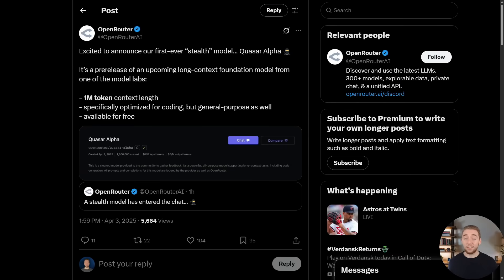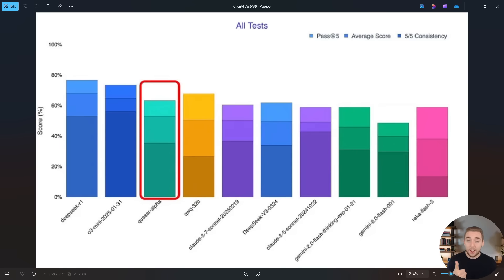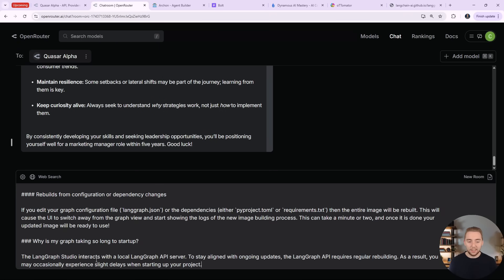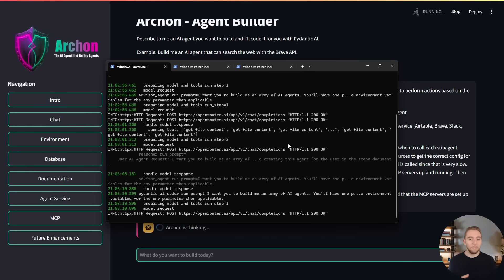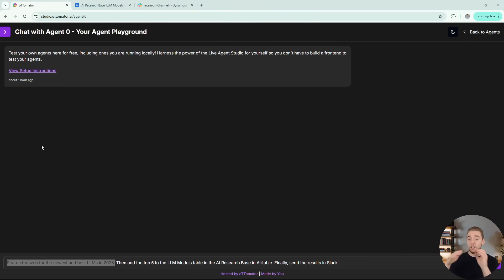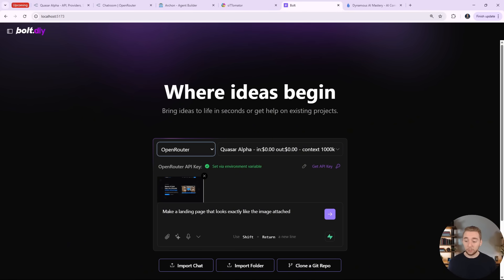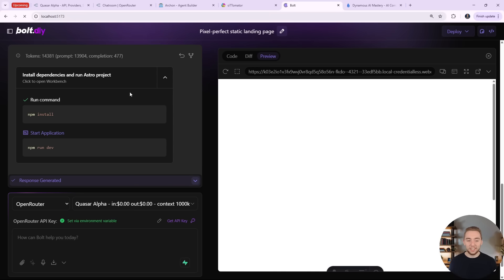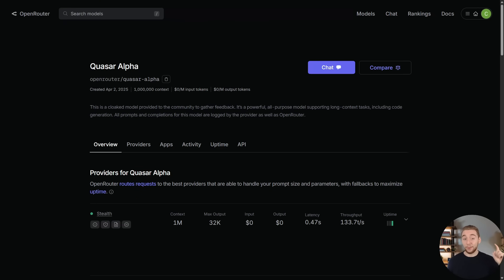BRAND NEW "Stealth" LLM Released on OpenRouter (It's a BEAST)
I almost never post off schedule but this new secret LLM is worth showcasing. OpenRouter has recently partnered with an unknown model lab (OpenAI? Anthropic? Google?) to bring us a FREE prerelease of a super impressive new foundational model - code name Quasar Alpha. This could be GPT-5, Claude 4, Gemini 3.0, or none of the above - we have no idea!

With a 1M token context length and insanely fast speeds, it's definitely an LLM to try now and watch out for the release of. A lot of people are thinking this seems like a Gemini model, but it's hard to tell right now.

In this video, I test out Quasar Alpha as an AI agent builder (with Archon), as an AI agent, and as a coding assistant (with bolt.diy). The results were impressive and I'm VERY glad I spent the time trying out this model in depth.

The waitlist is now OPEN for Dynamous AI Mastery - an exclusive community for early AI adopters like you to master AI & AI Agents and transform your career and business:

00:00 - Introducing Quasar Alpha
00:53 - Quasar Alpha Free on OpenRouter
01:38 - Quasar Alpha Benchmarks
03:12 - Quasar Alpha is SPEEDY
04:56 - Building an AI Agent with Archon
07:51 - Testing our Agent with Quasar as the LLM
10:07 - Building Apps with bolt.diy
13:24 - Is Quasar Alpha Worth the Hype?

Join me as I push the limits of what is possible with AI.

I'll be uploading videos twice a week - Sundays and Wednesdays at 7:00 PM CDT!